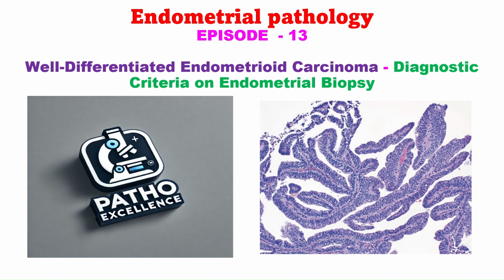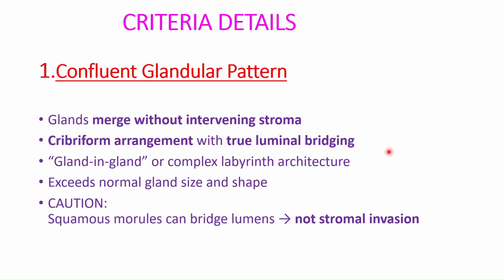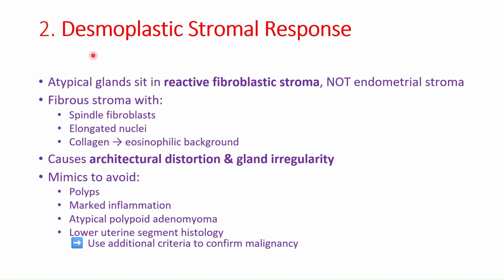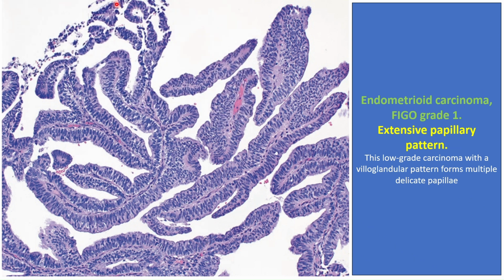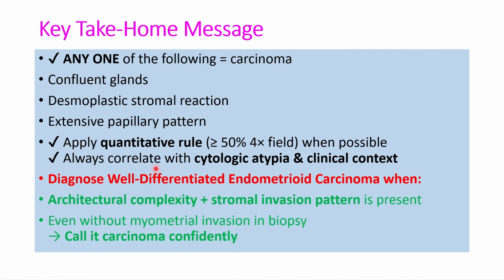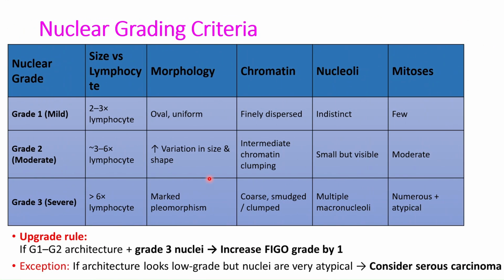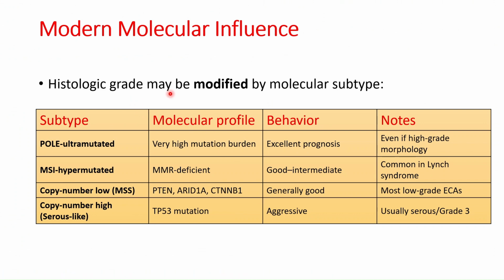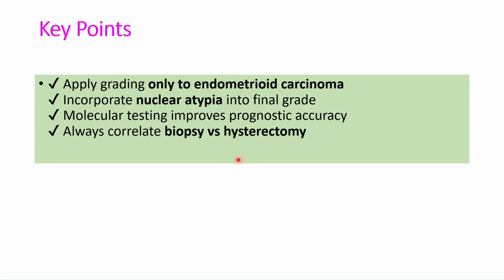Endometrial Pathology Ep13 Diagnostic Criteria of Well-Differentiated Endometrioid Ca on Biopsy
Welcome to Episode 13 of the Endometrial Pathology Series!
In this class, we focus on the diagnostic biopsy criteria of well-differentiated endometrioid carcinoma, helping you differentiate it from atypical hyperplasia and understand key patterns of invasion:

🔍 What you will learn:
• Confluent glandular pattern
• Cribriform growth (true gland-in-gland)
• Altered fibrous/desmoplastic stroma
• Extensive papillary pattern
• Stromal vs squamous bridging
• Practical reporting clues from WHO & FIGO updates

🎯 Ideal for: MBBS, MD Pathology, PG residents, educators & competitive exams.

👇 Don’t forget 👇
to support continuous high-quality educational content 💙